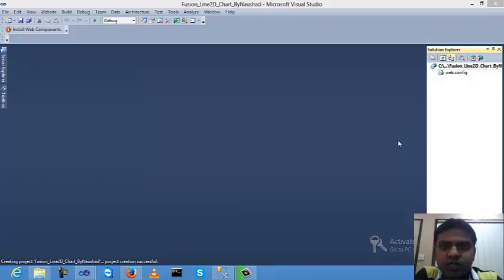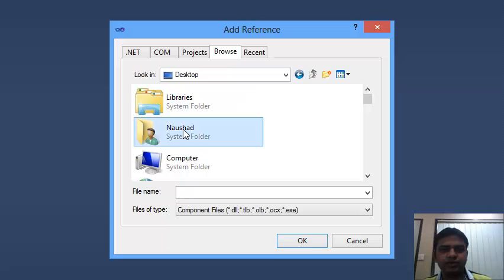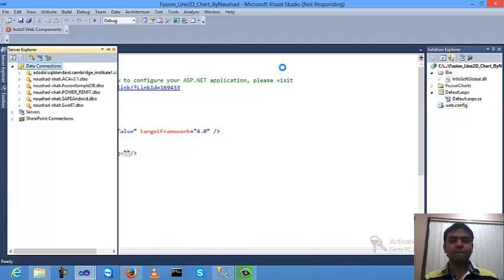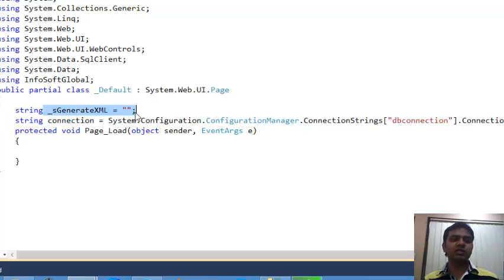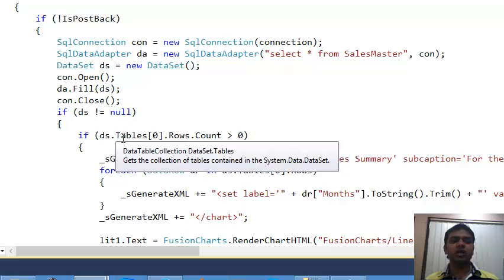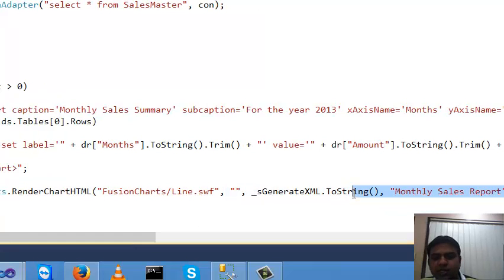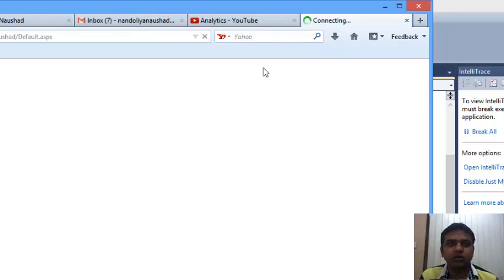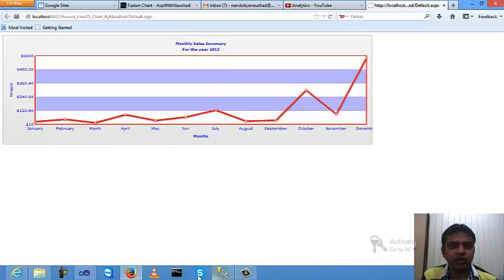How to Create Line 2D Chart in Asp.Net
I Have Try To Explain How To Create Line 2D Chart in Asp.Net With Using Infosoft Global Library!.